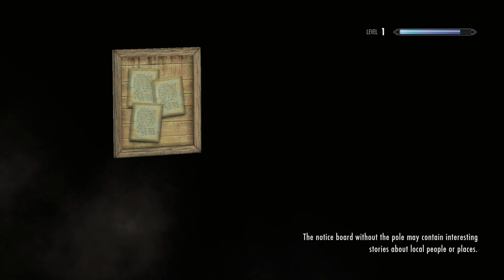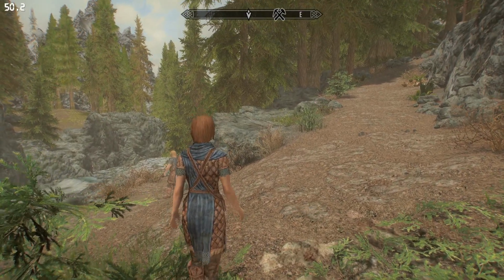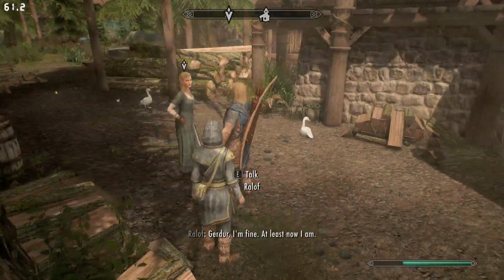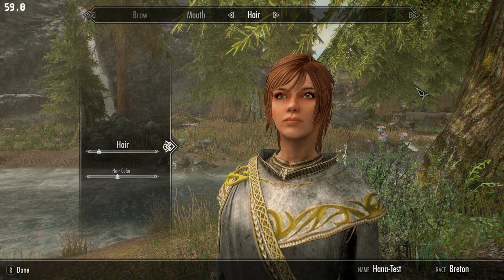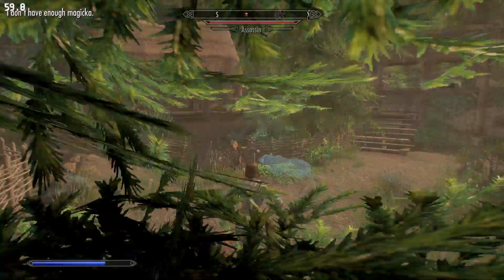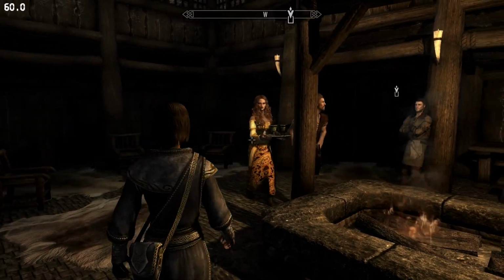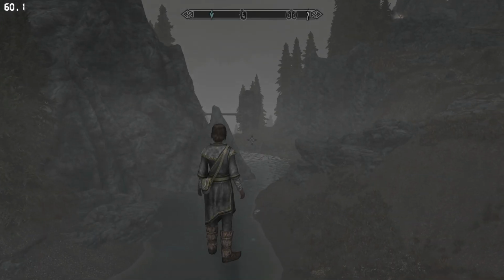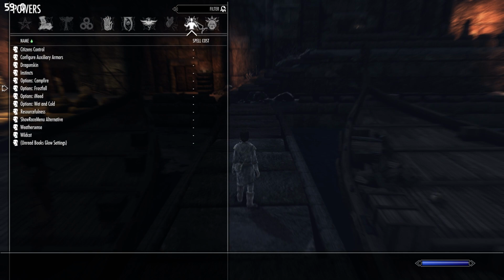Skyrim Special Edition - Modded TEST Stream #1 - Stable?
Also might have a little progress on the Democracy series here tonight, but decisions are unlikely to be made by the community (they'll be made with choices inspired by what was made before)..

The Charlie Skyrim Democracy Series is delivered in two formats. You can watch the full streams as they happened, or you can watch the episodes that are edited from the streams and released in a shorter, episode format:

Gain access to the Charlie Community Discord channel, where you can chat with other people in the Charlie community about... well... anything you want. Check it out! It's free

PC SPECS:

MB: ASUS X99-Deluxe/3.1
CPU: Intel i7-5930K OC @4.2ghz
Cooler: Corsair H100i GTX Liquid Cooler
RAM: 32GB G.Skill Ripjaws V series DDR4
Video Card: Asus Geforce GTX 980ti Matrix Platinum (6GB)
PSU: Corsair 1000W 80+ Platinum
Storage: 2X Sandisk SSDs = 1.3TB total

This gaming footage contains commentary for educational purposes, and is used and monetized under the publicly expressed permission by Bethesda Softworks Games, the developers and copyright holders of The Elder Scrolls V: Skyrim, as stated on their public